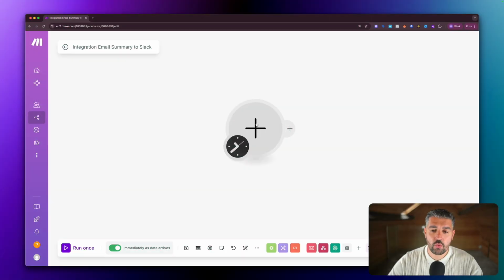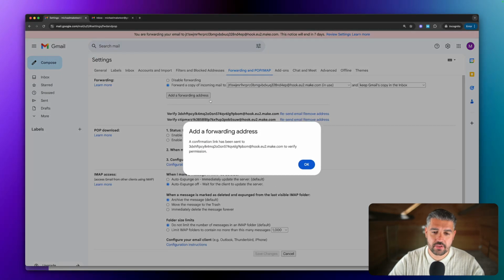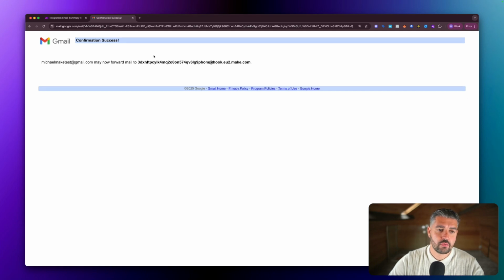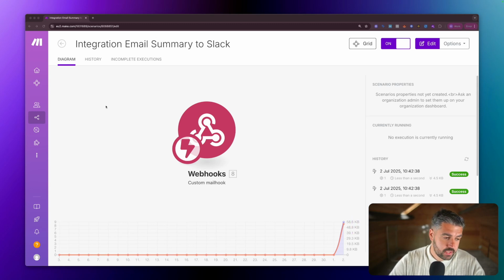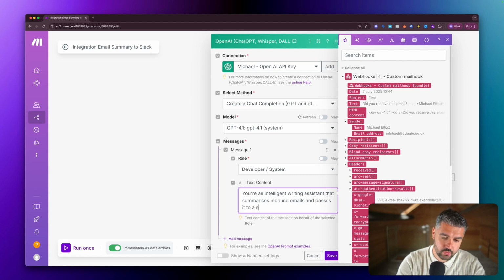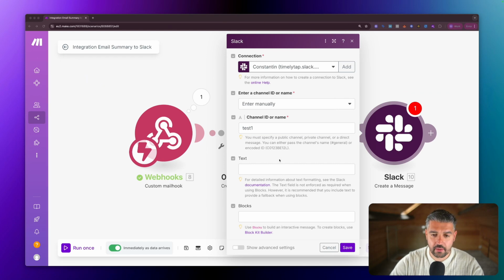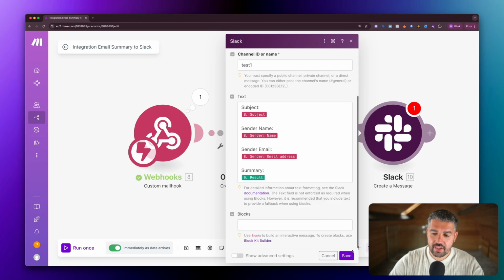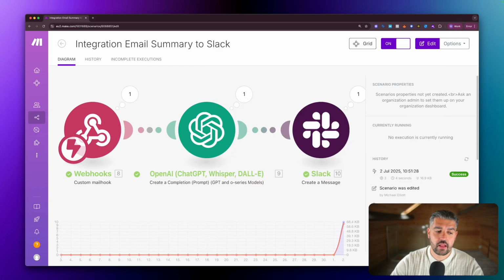I Replaced My Email Inbox with AI Powered Slack Summaries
Drowning in emails? In this step-by-step guide, I'll show you how to build an AI-powered system that reads your emails, writes a concise summary and sends it directly to Slack.

This is the end of email overload.

We'll walk through the entire process, from setting up a mailhook to writing the perfect AI prompt for ChatGPT to get clean, actionable summaries every time.

This is the exact automation I use to stay on top of my inbox without ever having to open it.

[TIMESTAMPS]
0:00 - The Dream: A World Without an Inbox
1:11 - Mailhooks Made Easy
8:30 - Prompting for proper Email to Slack Summary
10:08 - The one, few & many prompt engineering advice
15:47 - Outro

Need automation in your business?

ABOUT ME

Hey, I’m Michael. I’ve spent the last decade deep in digital marketing, managing millions in Google Ads spend every month. I’ve also been building and integrating AI systems into businesses for the past 3 years - and I’m hooked on how much time and money it can save.

I’m also in the top 1% of freelancers on Upwork, with over $500k earned helping businesses grow and run multiple figure businesses but this channel isn’t about me.

It’s about showing you how to use AI and automation in ways that actually work in the real world. No hype, no theory - just practical builds you can copy and use.

If you’re serious about working smarter (not harder), stick around.